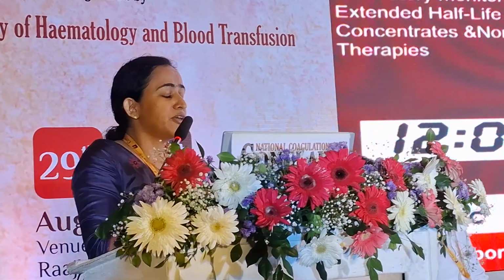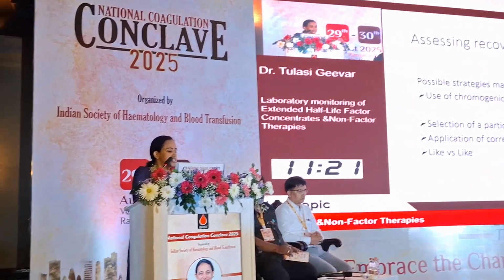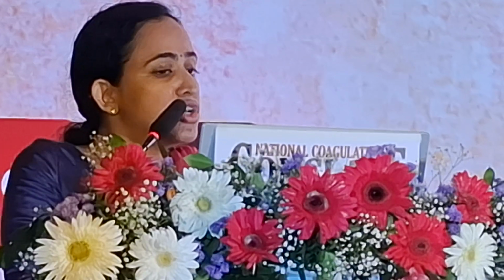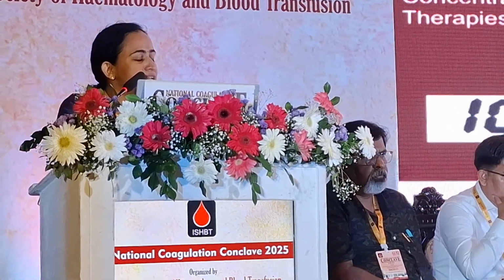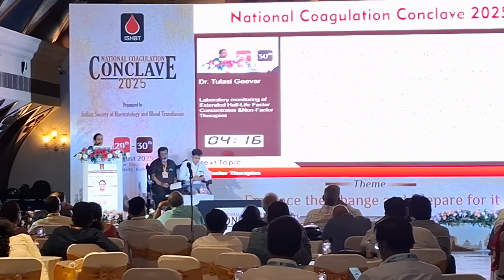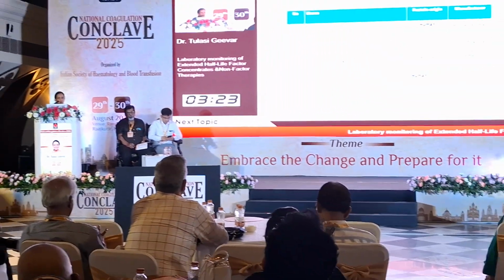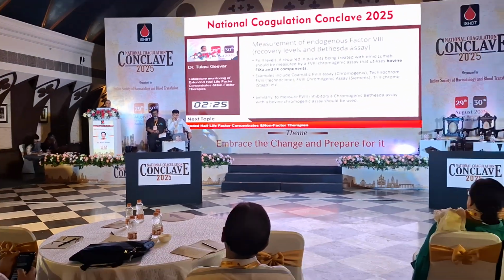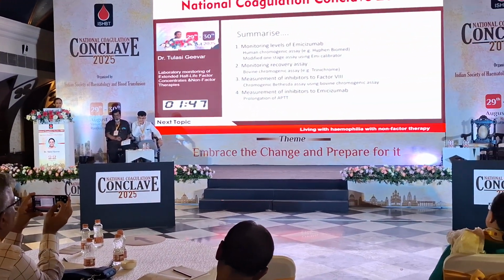National Coagulation CONCLAVE 2025 Organized by Indian Society of Haematology and Blood Transfusion